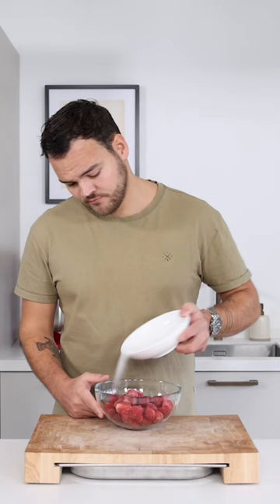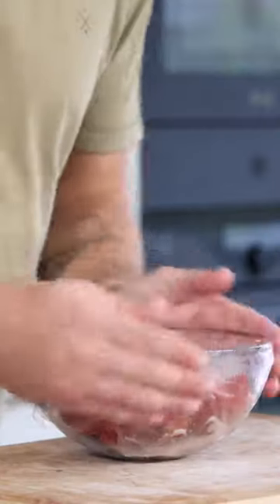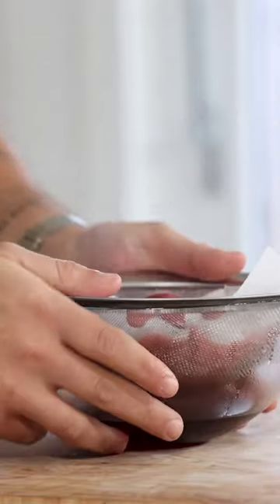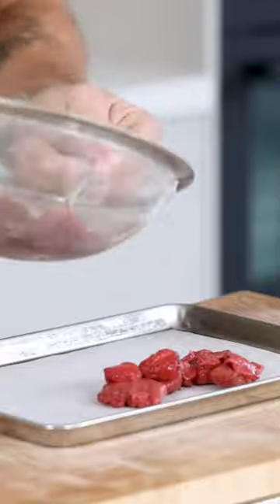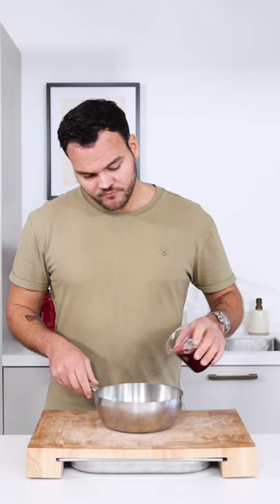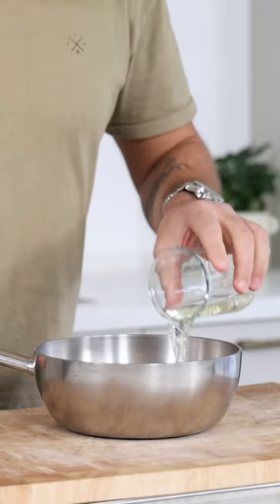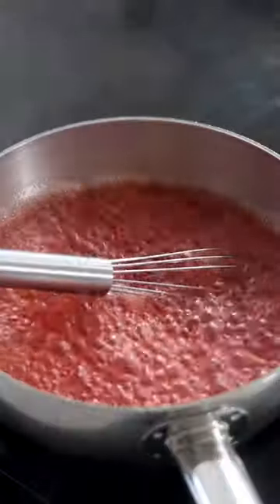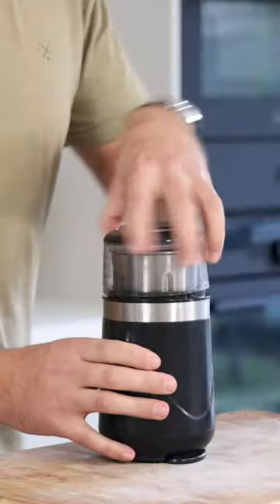Let the valentines day prep begin! ❤️ Strawberry & champagne fluid gel recipe